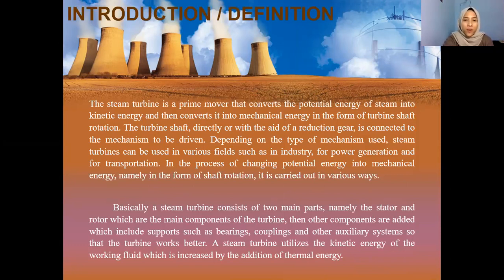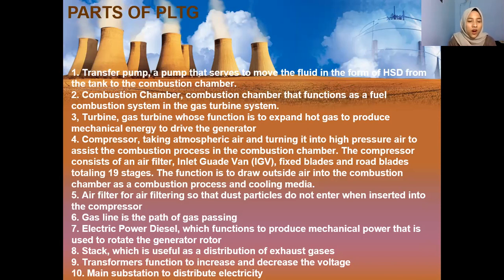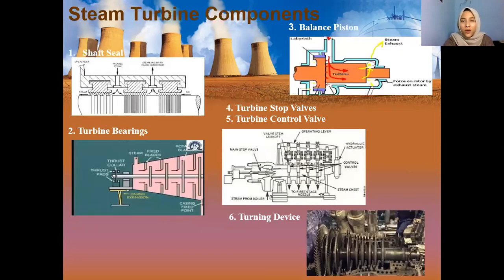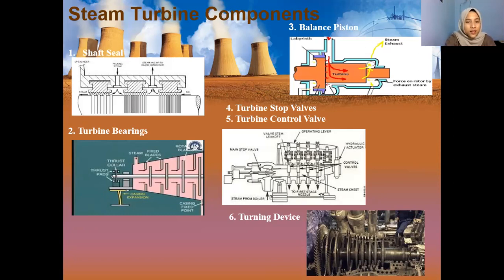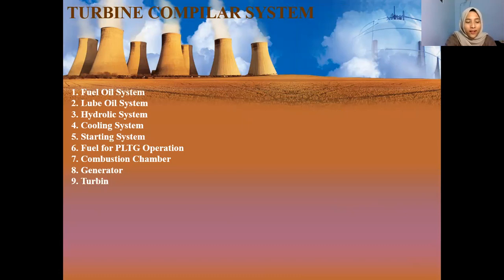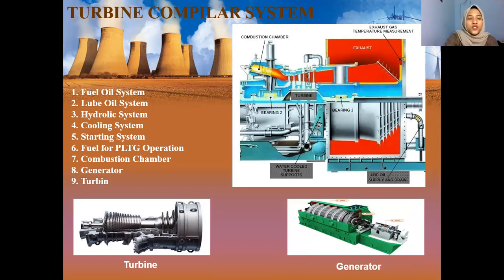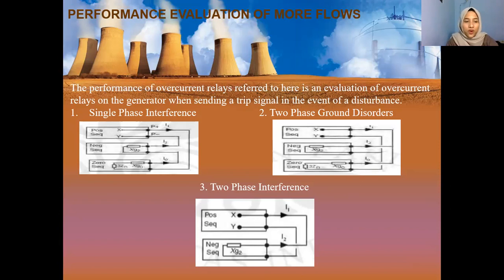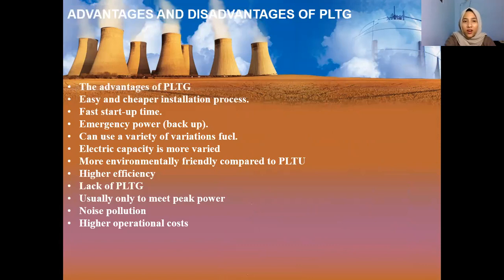ELECTRICAL INSTRUMENTATION OF STEAM OR GASS TURBINE WITH POWER GENERATOR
TITANIA YUSHINTA MEGA
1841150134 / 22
FINAL EXAMINATION
COURSES : ELECTRICAL INSTRUMENTATION
BACHELOR OF APPLIED SCIENCE (D4)
LECTRURE : IRWAN HERYANTO / ERYK , S.T.,M.T.

TAMBAHAN REFERENSI YANG LUPA DISEBUTKAN DI RECORD YOUTUBE

ELECTRICAL CONTROL INSTRUMENTATION OF STEAM TURBINE INCLUDING POWER GENERATOR_by Moh. Ferdi Hidayatullah
PERFORMANCE EVALUATION OVERCURRENT ON STEAM TURBIN GENERATOR _By Moh. Ferdi Hidayatullah
ELECTRICAL CONTROL INSTRUMENTATION OF GASS TURBINE_By Muhammad Urfan Barran